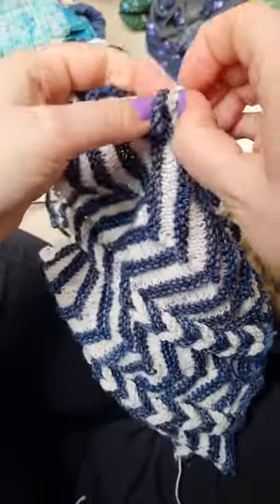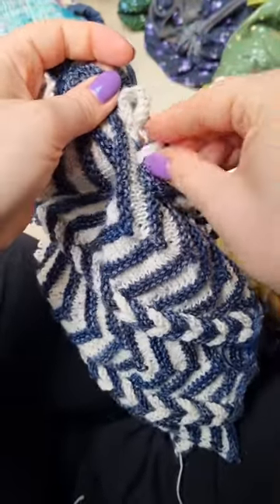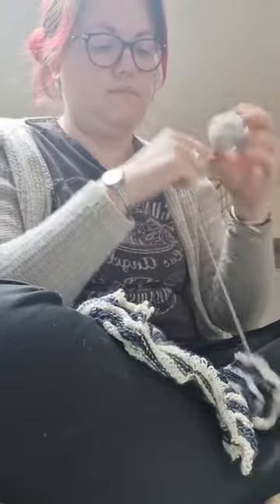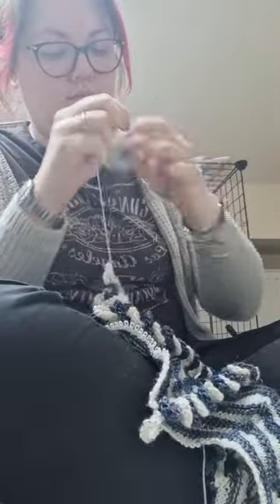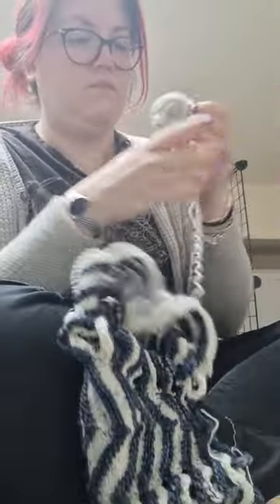Finally Frogging my Twists & Turns MKAL Shawl